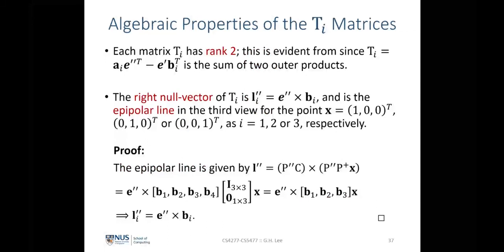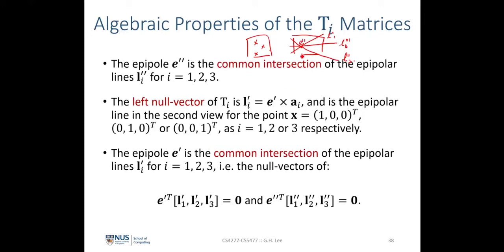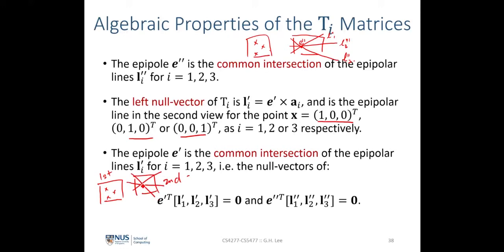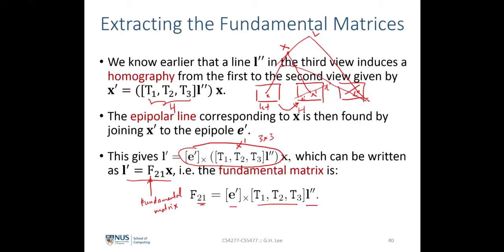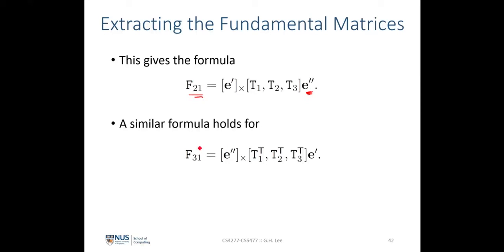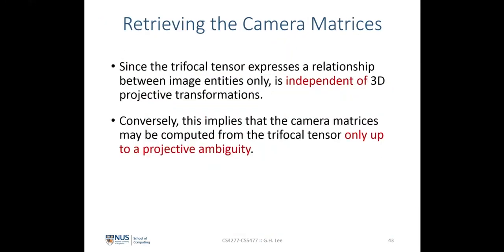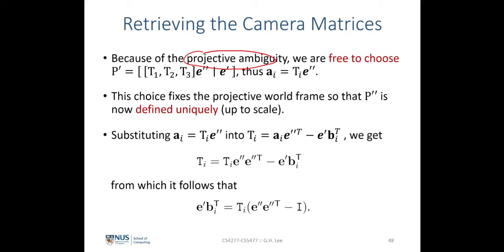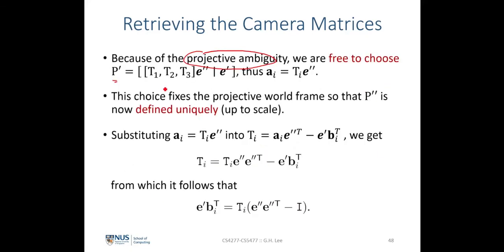3D Computer Vision | Lecture 9 (Part 3): Three-view geometry from points and/or lines